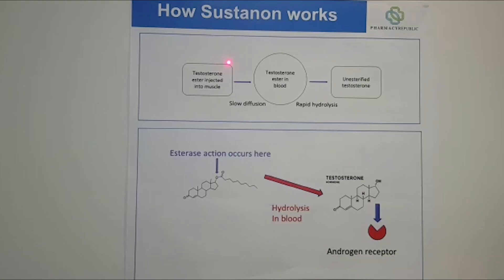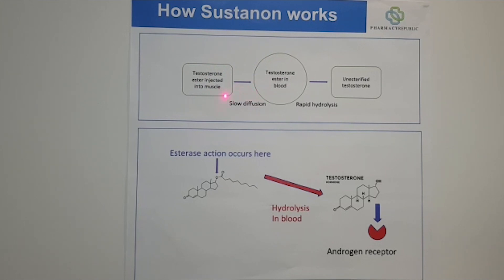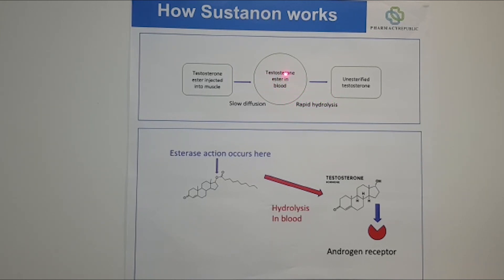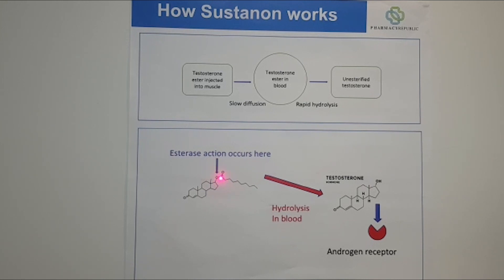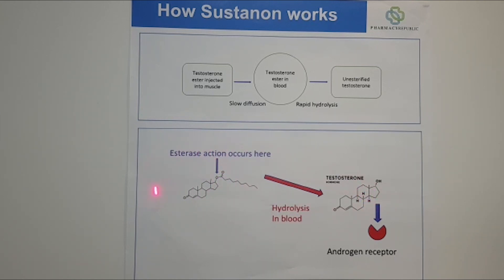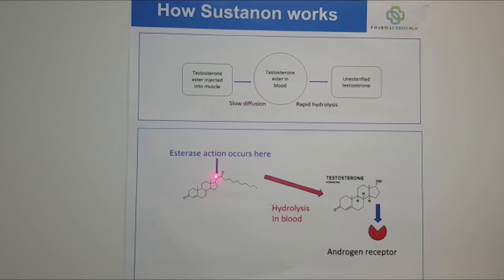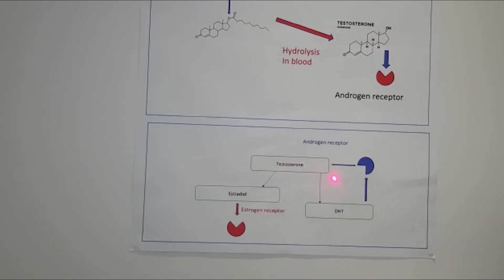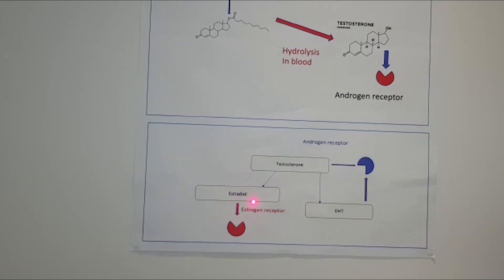How Sustanon 250 works. Find out what happens to the testosterone esters when you inject them .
Learn how the TRT (testosterone replacement therapy) Sustanon 250 works. This video will explain how the testosterone esters in Sustanon 250 diffuse from the site of injection into the blood stream to then go and act on the androgen receptor.

Sustanon 250 is a blend of four testosterone esters:

Testosterone propionate
Testosterone phenylpropionate
Testosterone isocaproate
Testosterone decanoate